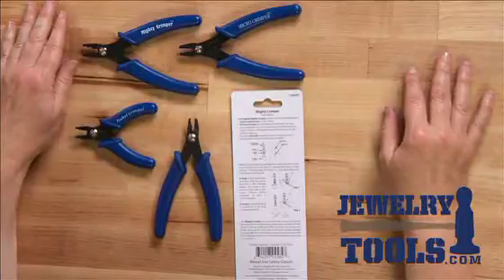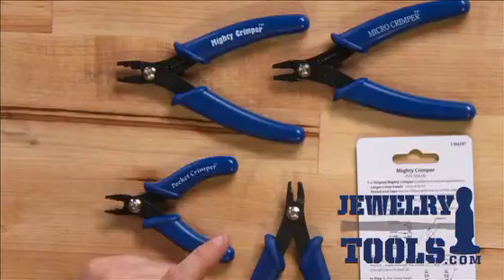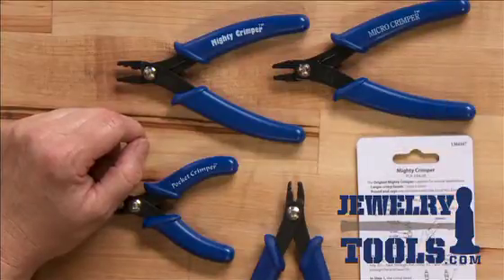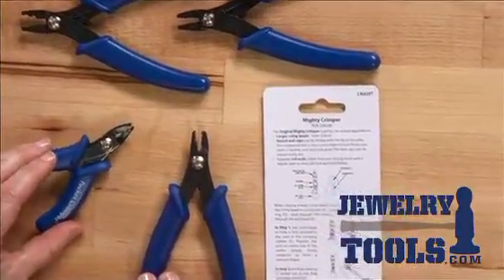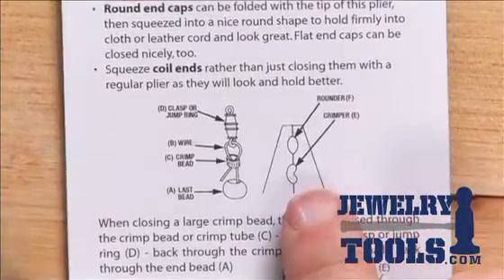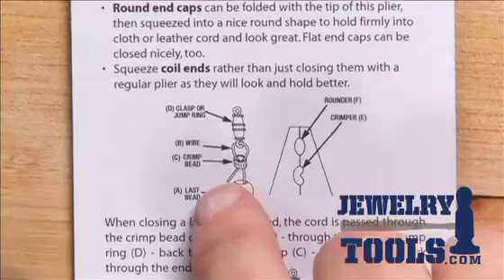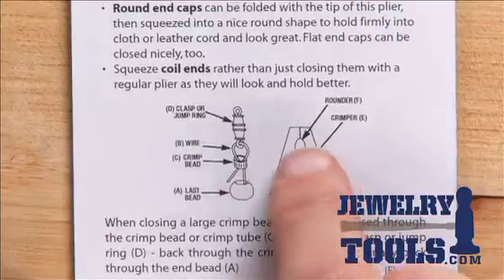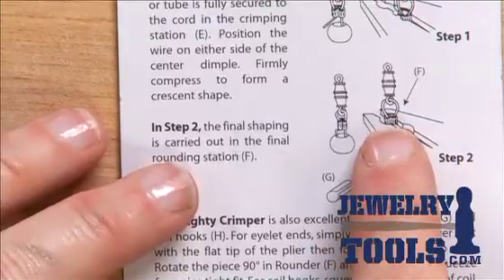Crimping Pliers - Jewelry Tools